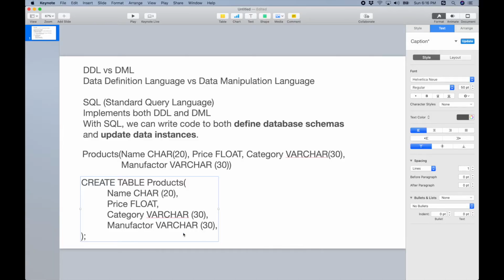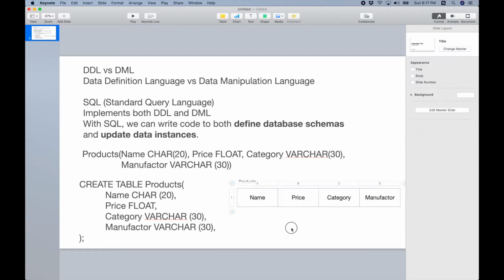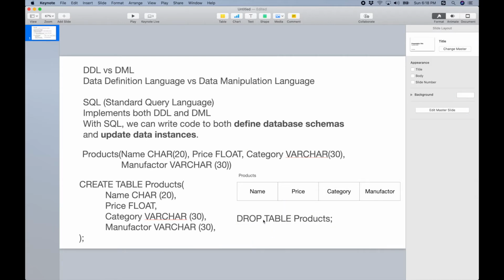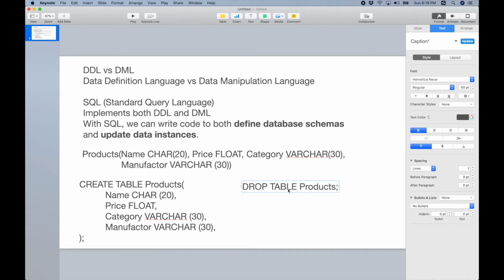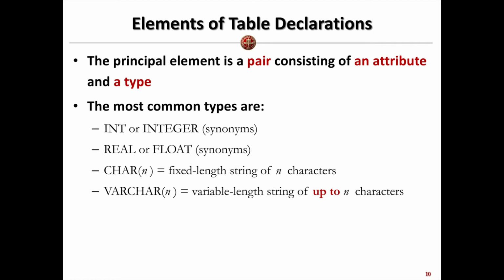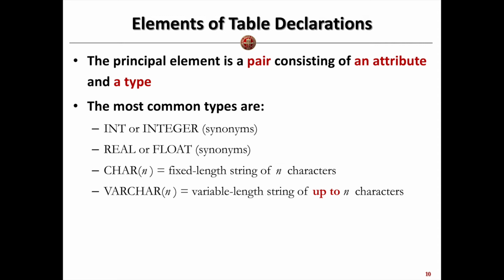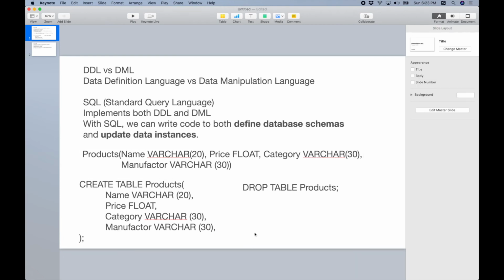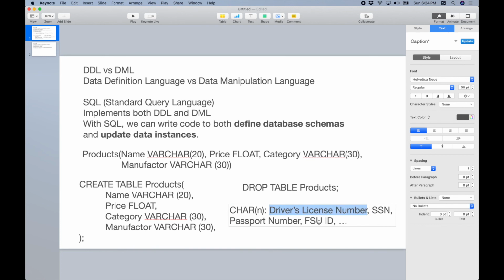Relational Model Part 5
This video introduces the Table creation as well as some basic data types for declaring the attributes.